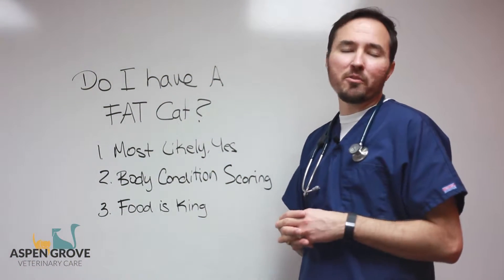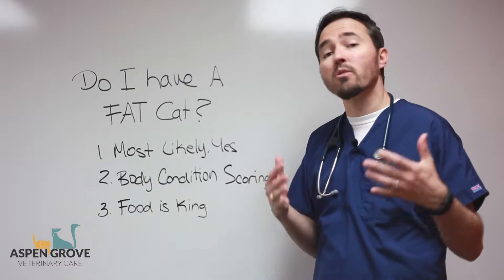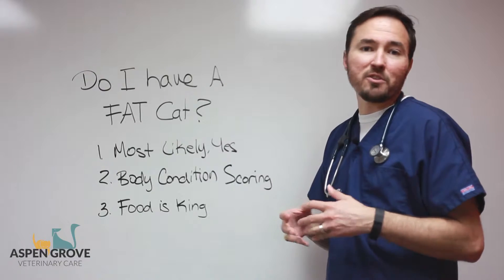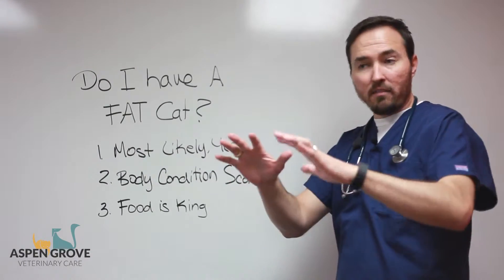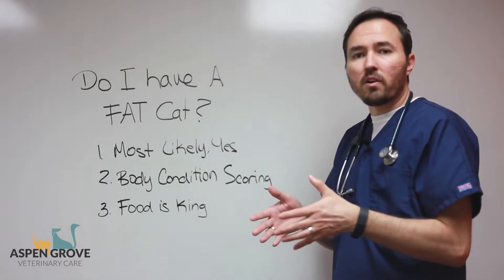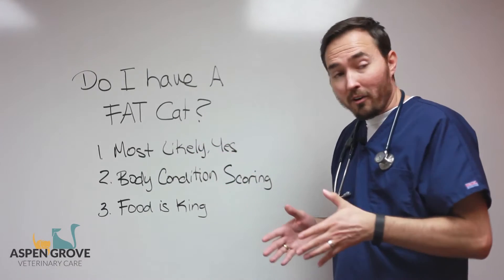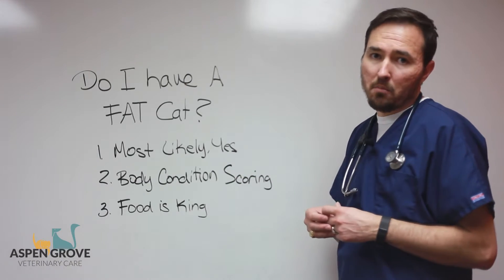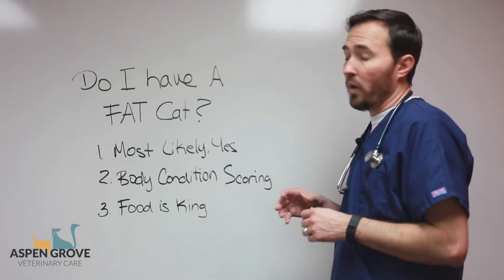Do I Have a Fat Cat?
So why do cats have a weight control problem? Let the veterinarians at Aspen Grove Vet Care, a Fort Collins Veterinary Clinic, in Fort Collins, Colorado show you how to help your cat maintain a healthy weight.